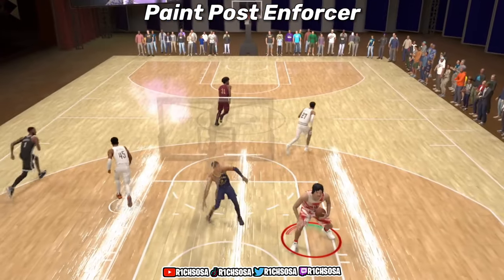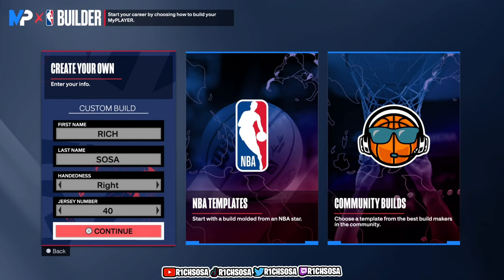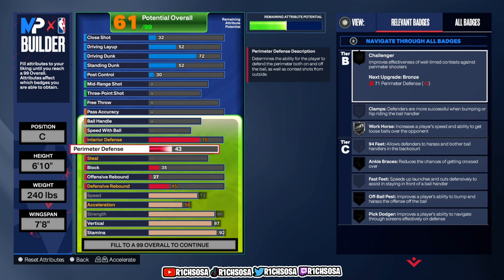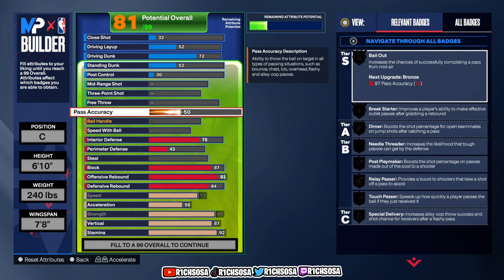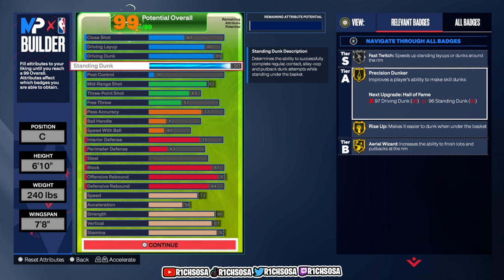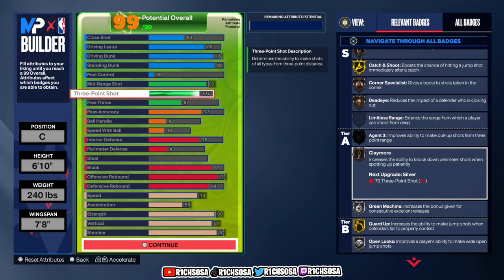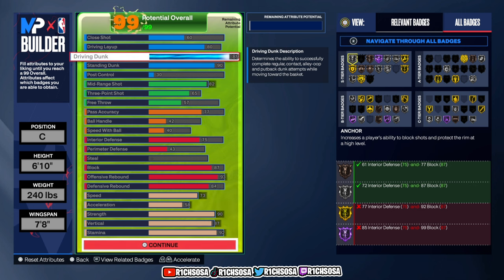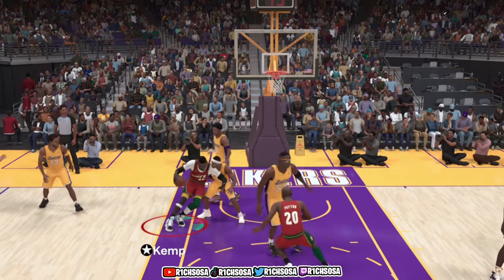The MOST ELITE ‘PAINT POST ENFORCER' Build To Make For NBA 2K24… BEST BIG MAN/CENTER BUILD!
IN TODAY'S VIDEO I AM GOING TO BE BRINGING YALL THE MOST UPDATED BRAND NEW BEST OVERPOWERED GAMEBREAKING (C) CENTER CATFISH INSIDE THE ARC PAINT POST ENFORCER BUILD TO MAKE GOING IN AND FOR NBA 2K24 NEXT/CURRENT GEN SEASON 1, 2, 3, AND 4! THIS IS MY BEST REPLICA OF SHAWN KEMP/NIKOLA JOKIĆ/JOEL EMBIID/CHRIS BOSH/KARL ANTHONY TOWNS/JOEL EMBIID/SHAQUILLE O’NEAL/WILT CHAMBERLAIN/KAREEM ABDUL-JABAR/HAKEEM OLAJUWON/BILL RUSSELL WITH UPGRADED LAYUP/DUNK PACKAGES/CONTACT DUNKS AND THE BEST CENTER/BIG MAN BUILD TO MAKE ON NBA 2K24!

NBA2K24 BUILDER nba2k24 gameplay. nba2k24 my career. nba2k24 news. nba2k24 joe knows. nba2k24 trailer. nba2k24 community day. nba2k24 current gen. nba2k24 myplayer builder. nba2k24 myteam. nba2k24 best build. nba2k24 park. nba2k24 demo. nba2k24 next gen. nba2k24 badges